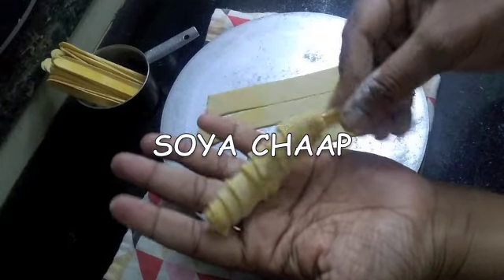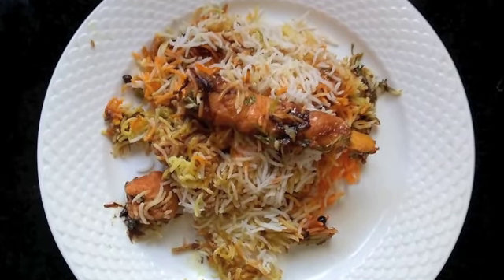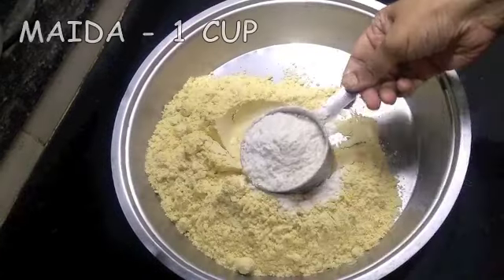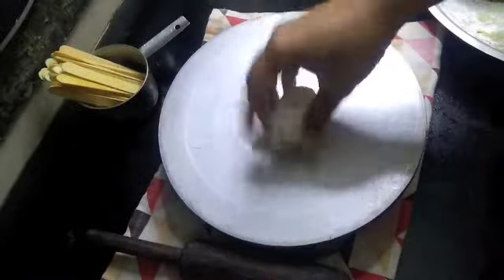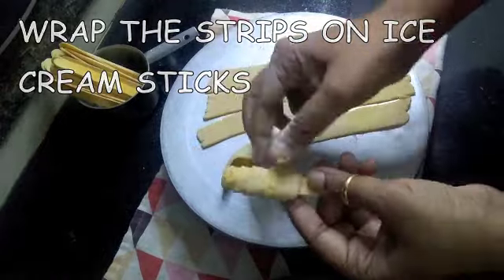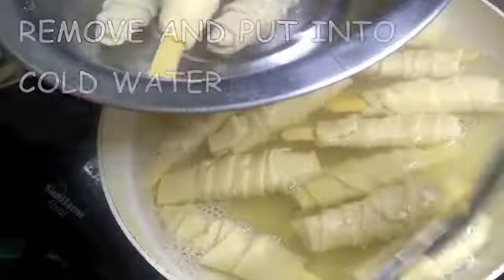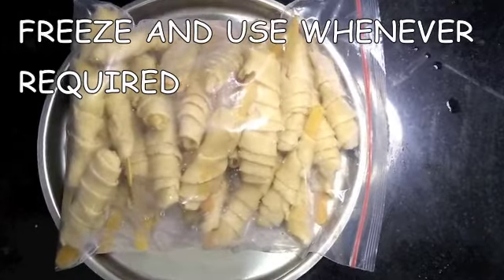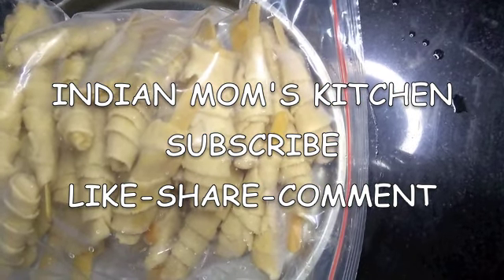SOYA CHAAP STICK | SOYA CHAAP RECIPE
Make Soya Chaap at home. Freeze upto 1 year in the fridge. Use whenever required to make Biryanis, gravies etc. Soya chaap sticks taste awesome. Even though this is a pure veg dish, even die hard non-veg biryani fans wouldn't mind having Soya Chaap Biryani instead of their regular mutton or chicken biryani. Soya Chaap biryani is on par with the best of best biryanis, be it veg or non-veg. There are no two ways about it. You have to try it out. So let us proceed to my kitchen, the Indian Mom's Kitchen and start making this Soya Chaap recipe.

Ingredients for Soya Chaap:
3 cups Soya Bean flour
1 cup Maida
Salt to taste
Ice cream sticks as required
Water

Also share it with family and friends. Coming soon with another yummy recipe. Till then take care and stay safe.